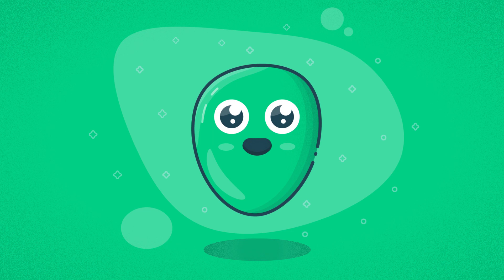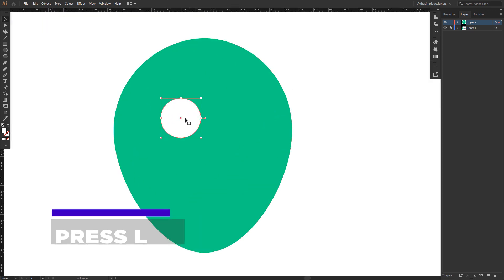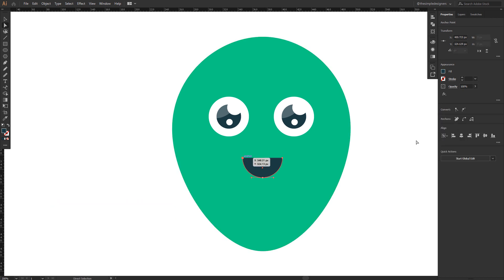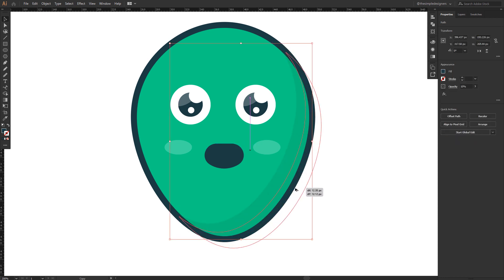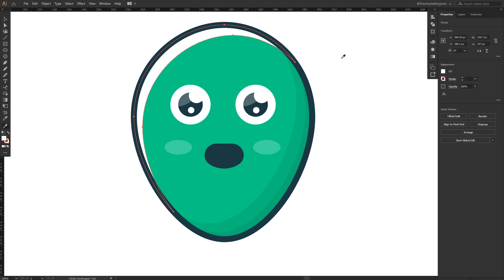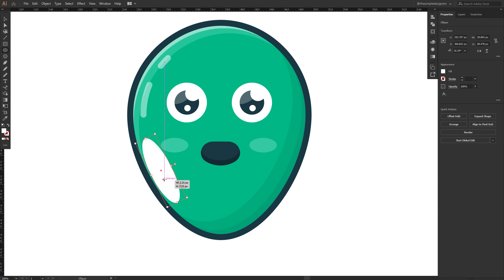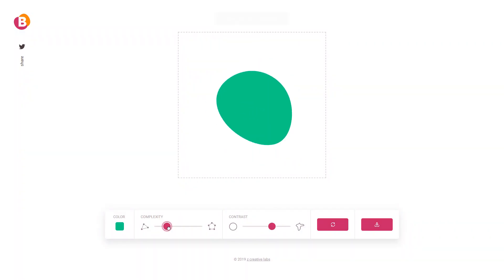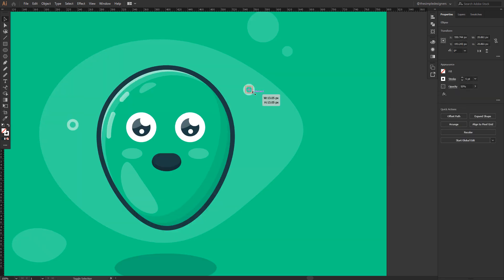Cute Blob Character Design | Illustrator Tutorial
Hello everyone, you are watching the simple designers YouTube channel, and in today's video we are going  to see how to design this blob character illustration. And we are going to use an amazing app:

 To help us create the bloby shapes. This tool is such amazing and simple, that it inspired me to create this character in the first place, so I decided to share it with you today.

As I said in the video for the grain texture effect that I added after,
I followed this technique explained by my friend cosmin over his channel so you can check it in the following link :

So hope you enjoy this video and as always keep it simple designers.

The Simple Designers 2018